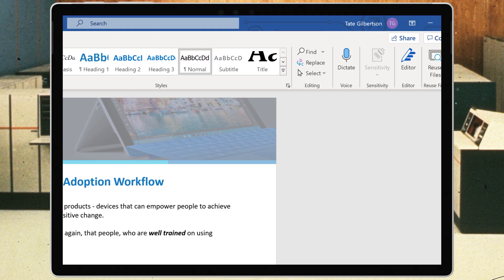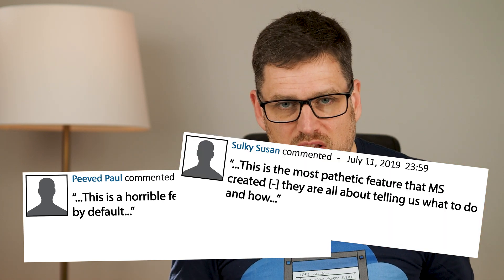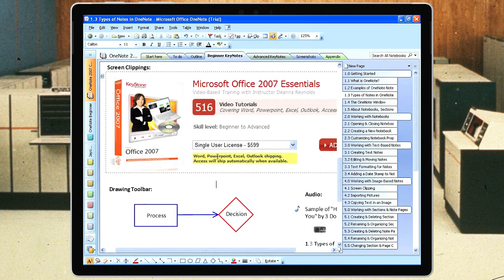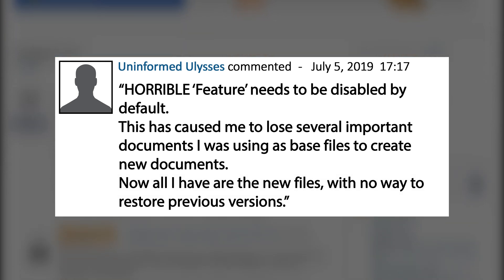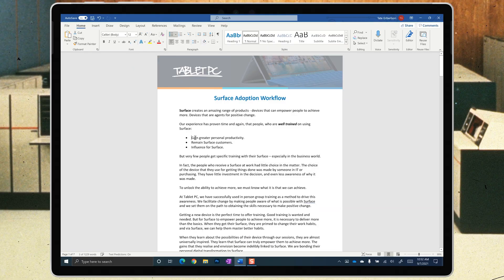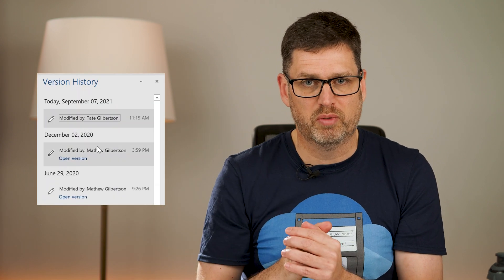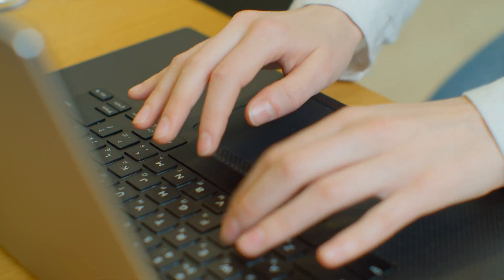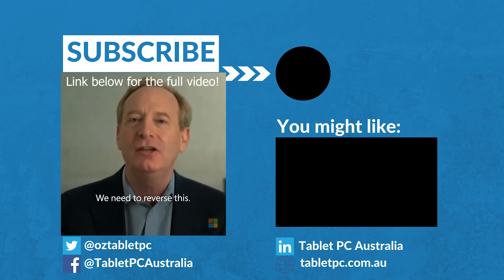The Most Hated Feature of Office 365 (and why it's actually the best!)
Can you believe that AutoSave is one of the most hated features in Microsoft Office 365? In fact, the most voted for suggestions on the Office 365 Uservoice website (now retired) was to have it turned off by default! Why would you want to have to manually save your work?

In this video we take a look at Autosave in desktop Office 365 apps like Word, PowerPoint and Excel and the less known - but essential - version control feature that is activated when you save your file into OneDrive or SharePoint.

We'll show you how Autosave is actually one of the best features of office, and how it can save you a lot of wasted time!